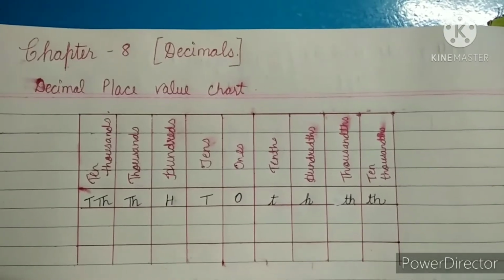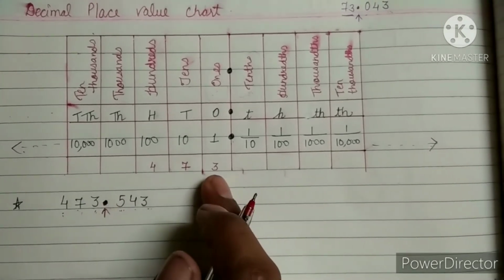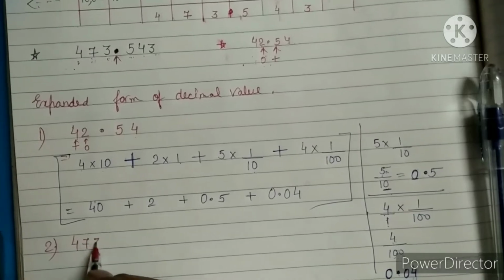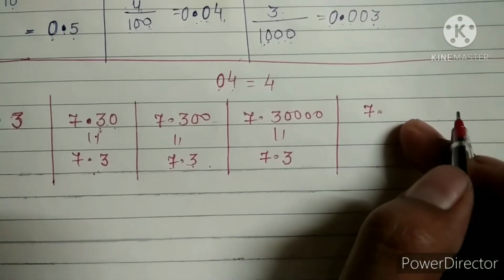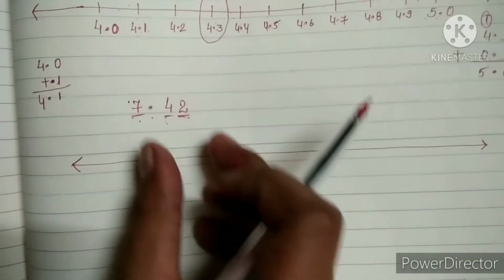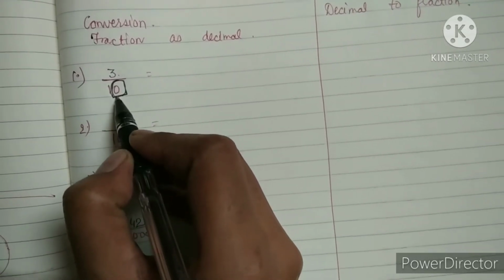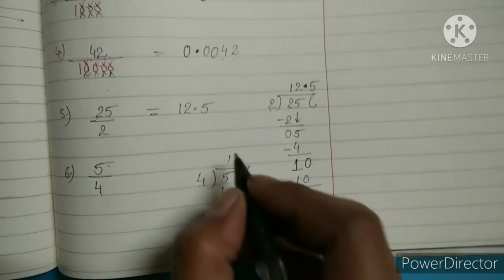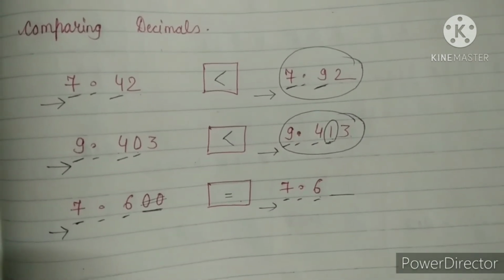Mathematics/Class - 6/Chapter - 8/Decimals/Introduction of whole chapter with examples